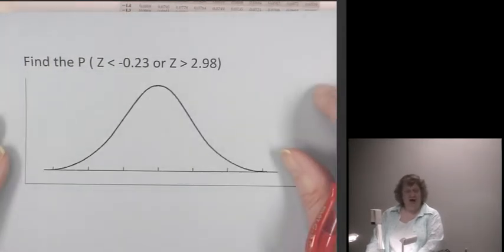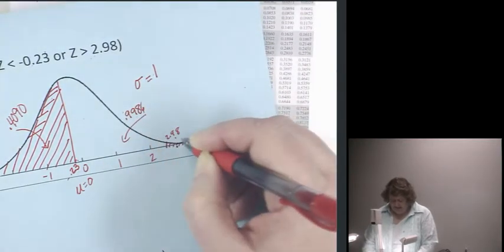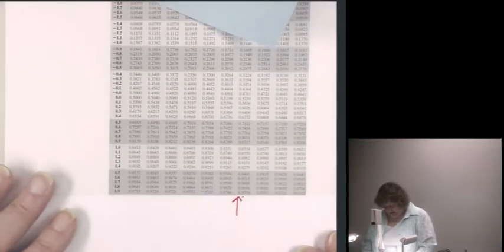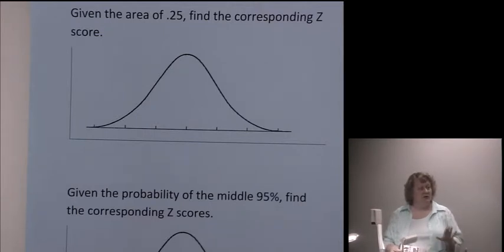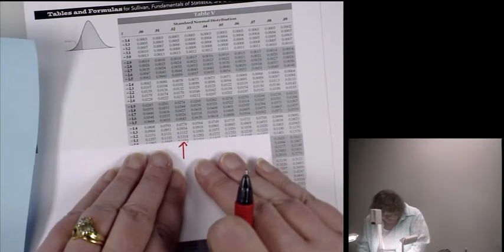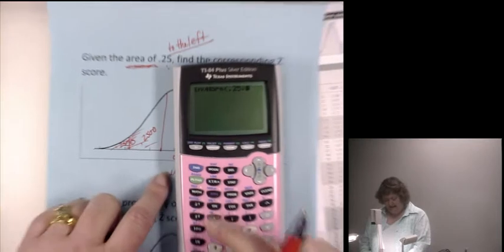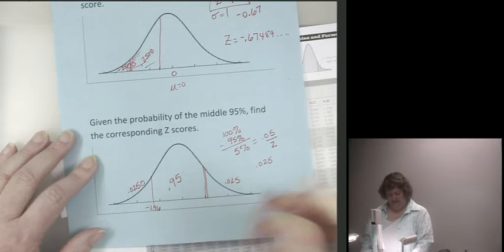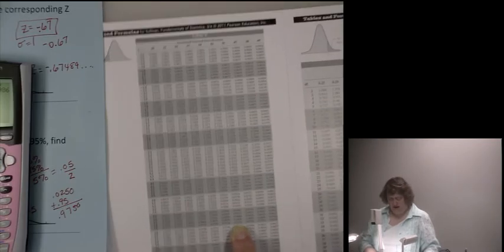Standard Normal Part 2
This is a video by Beth Dixon for Walters State Community College.  This video covers how to use the standard normal table to solve problems involving the normal distribution.